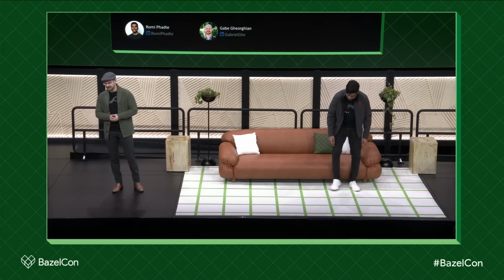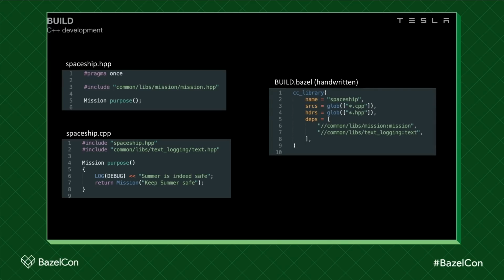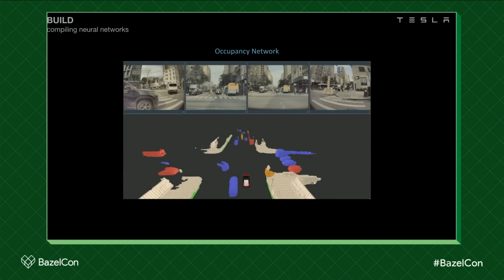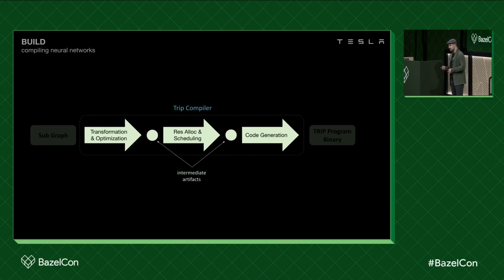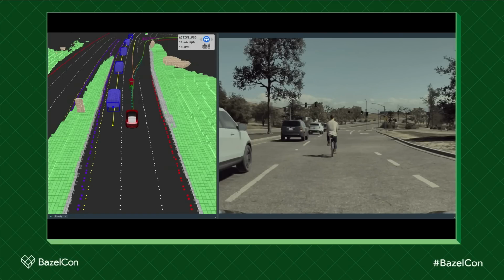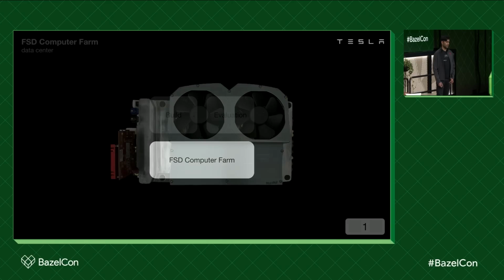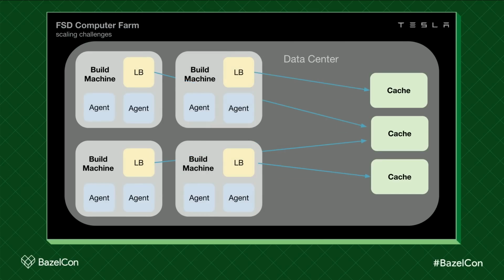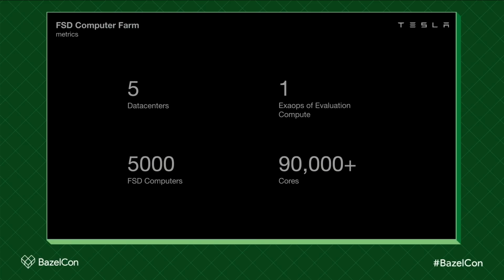Running millions of simulations and builds to develop and evaluate autopilot at scale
Watch this video to learn how we use bazel, CI, and HIL (hardware in the loop) infrastructure to develop FSD.

Speakers: Romi Phadte, Gabriel Gheorghian